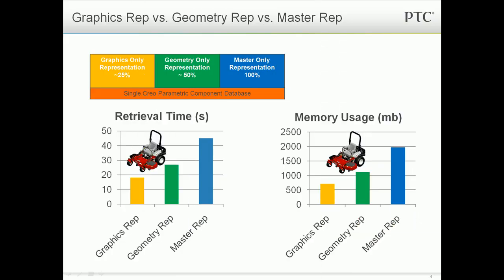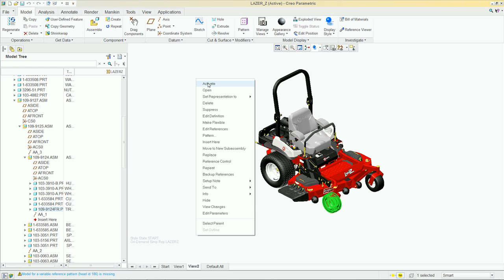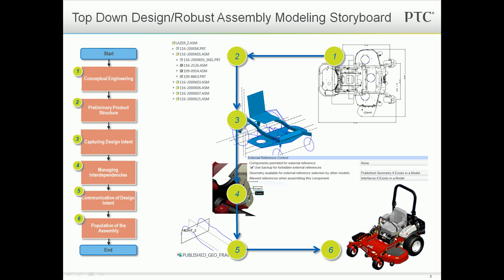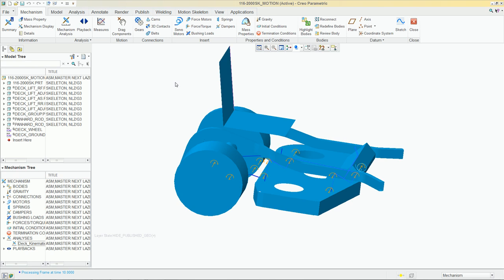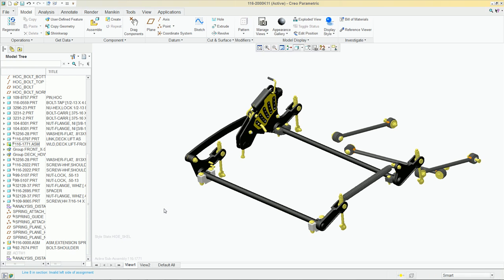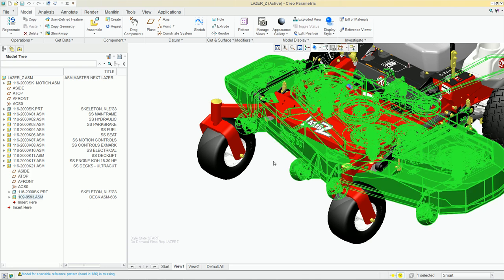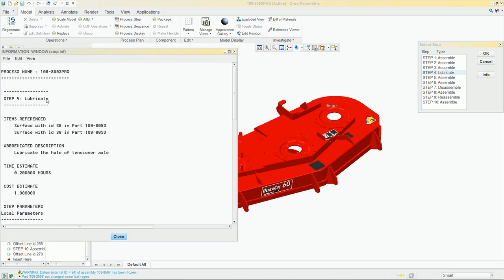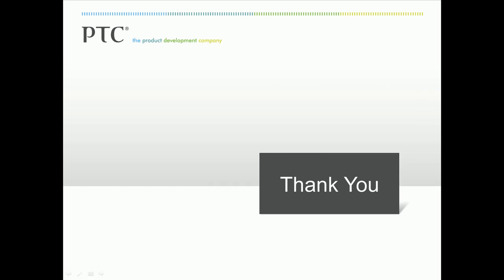Creo Parametric AAX Overview